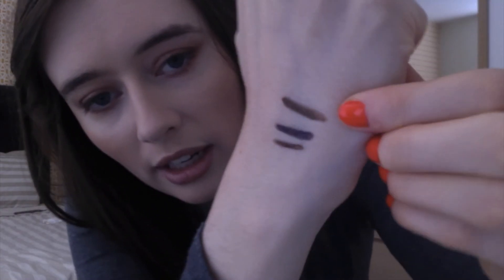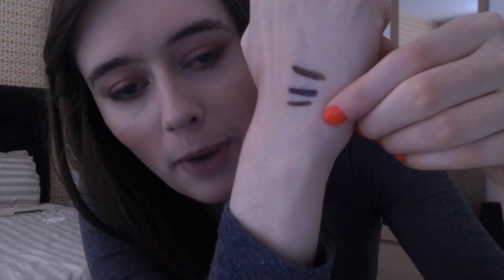New Favourites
I'm back eh he:-):-)

- foundation: rimmel wake me up 010
- powder: wet and wild reserve your cabana
- eyeshadow: clinique ample amber, catrice new in brown
- eyeliner: topshop ramble
- blush: catrice nuts about you